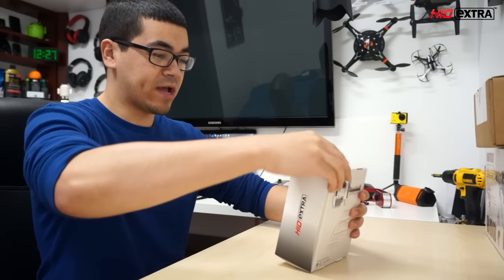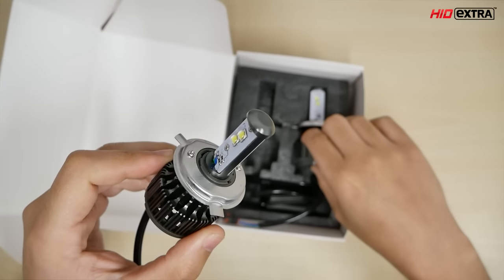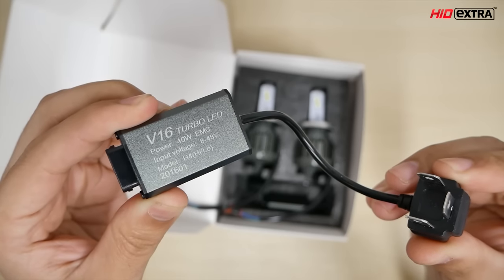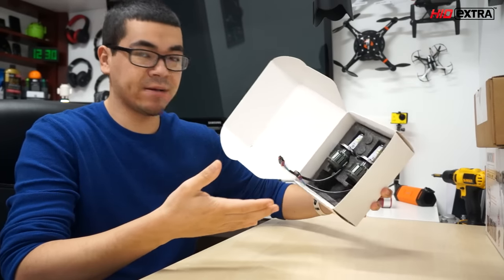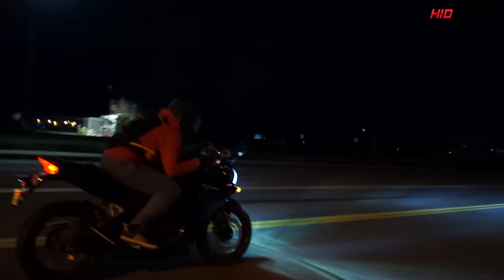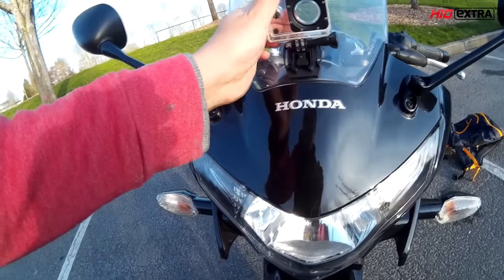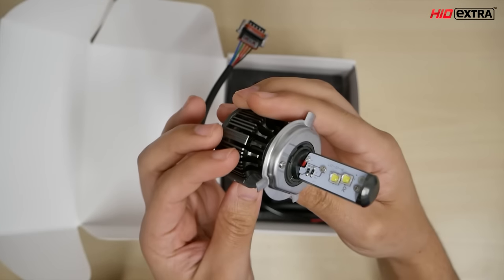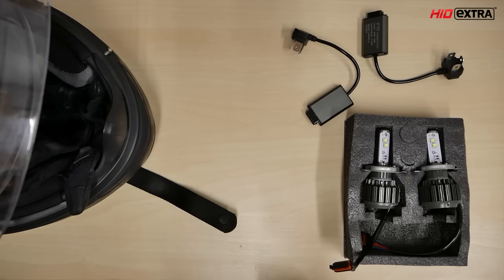Call Me Night Rider - RAZIR LED Motorcycle Headlights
I love to ride my Motorcycle, and maybe you want to upgrade your bulbs like I did.

- CAMERA & EQUIPMENT
1. RodeCaster Pro
2. Studio Mic
3. Main Camera
4. Second Cam
5. Camera Mic
6. Mic Stand
7. Studio Lights
8. Tripod
9. Quick Release
10. Editing Headphones

- BACKGROUND ITEMS
1. Triangle Lights
2. Digital Pixel Clock
3. RGB LED Lights
4. Projector Screen
5. Air Purifier
6. Wi-Fi Smart Plugs
7. Mini Fridge
8. Security Cam
9. Projector TV
10. Fake Plants

2. 4K Monitor
3. Game Recorder
4. All in One Keyboard
5. Best Mouse Ever
6. Elite Controller
7. Bass Headphones
8. NVIDIA SHIELD TV
9. Micro Tower PC Case
10. Best Desk Chair

- DAILY TECH
1. iPad Pro Tablet
2. Google Wi-Fi
3. Fast Wireless Charger
4. Bluetooth BoomBox
5. Smart Watch
6. Portable USB Monitor
7. Car Dash Cam
8. Robot Vacuum
9. Wallet Phone Case
10. Portable Power